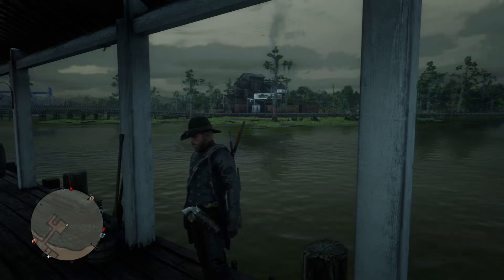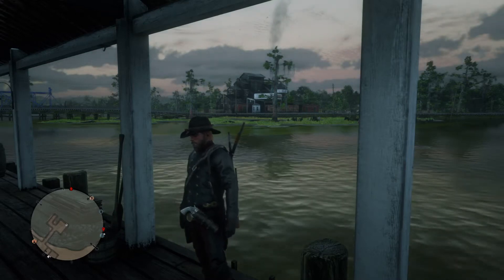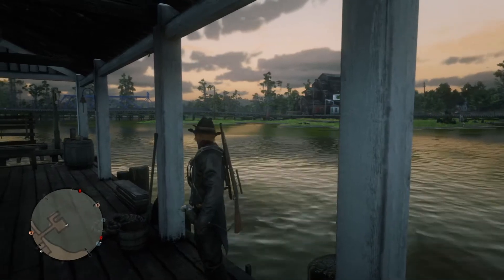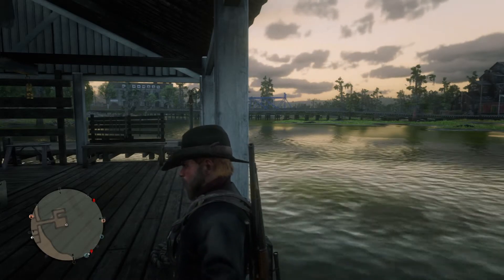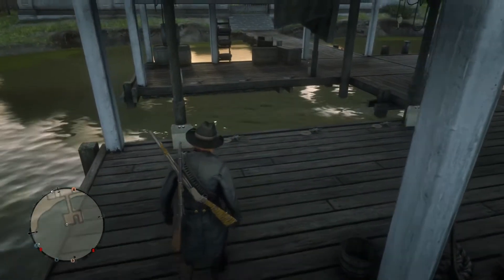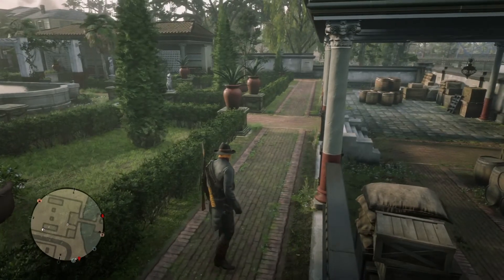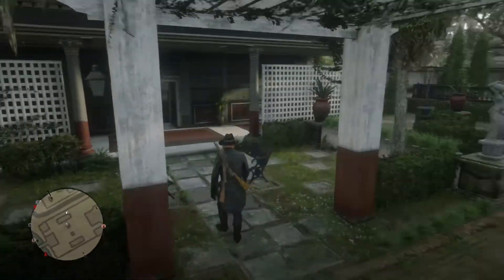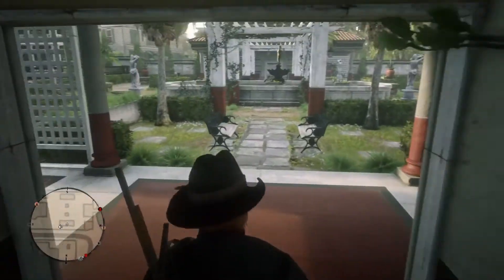RDR2 Properties for sale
A look a possible properties for sale in RDR2